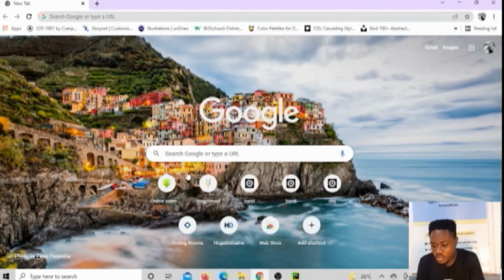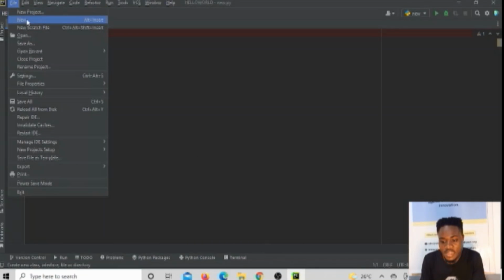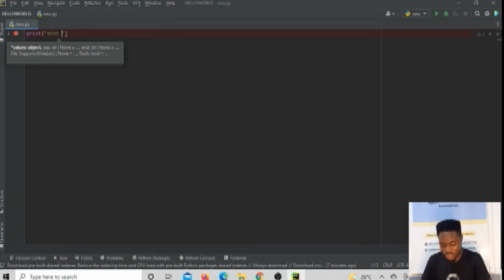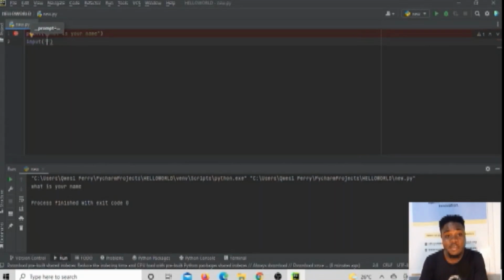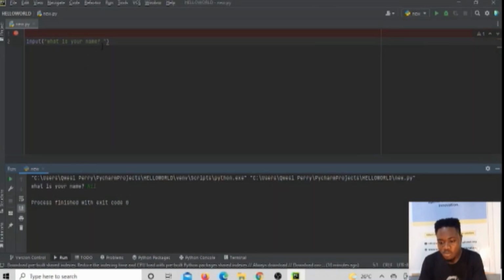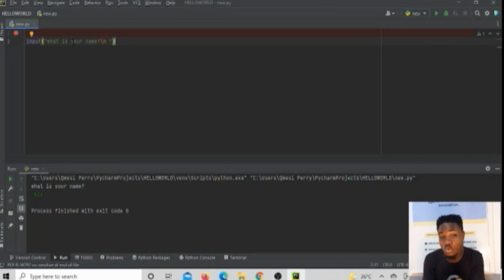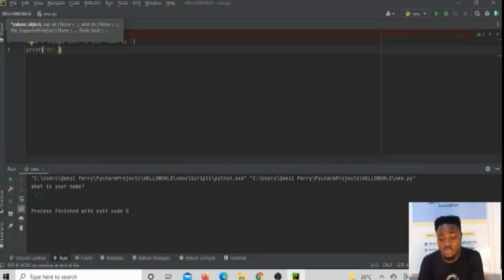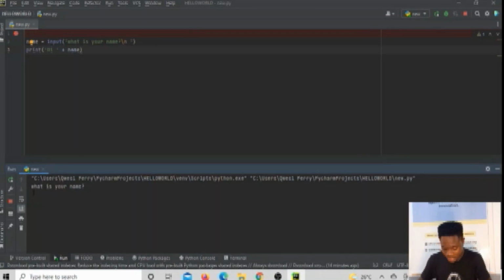Python series part 1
Nii gives this lesson to beginners in the python language